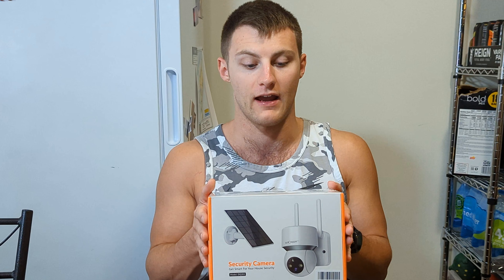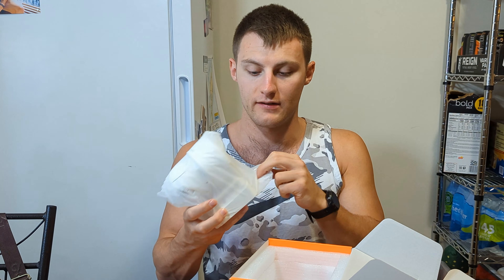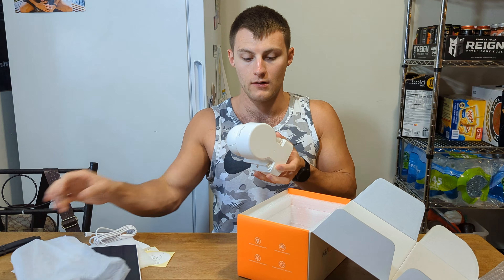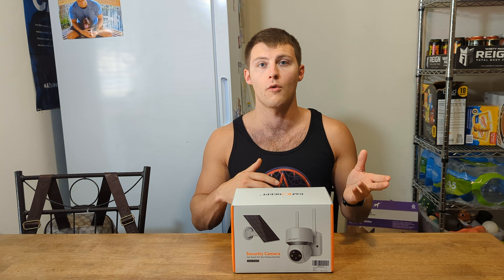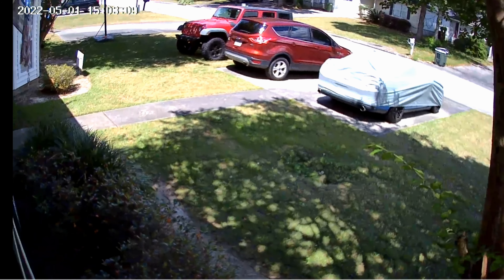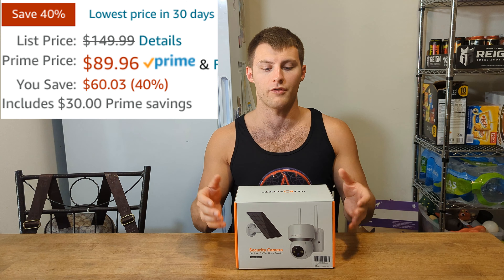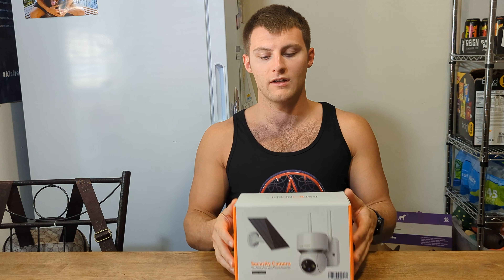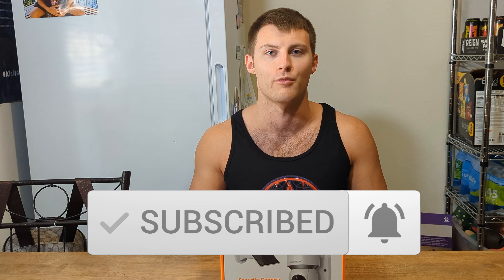K&F Concept || PTZ Wireless Home Camera || Review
In this video I review the Wireless Camera by K&F Concept. There is a quick unboxing and then I go over the good and the bad while showing some footage of the camera.